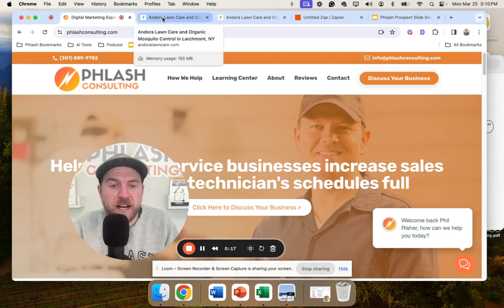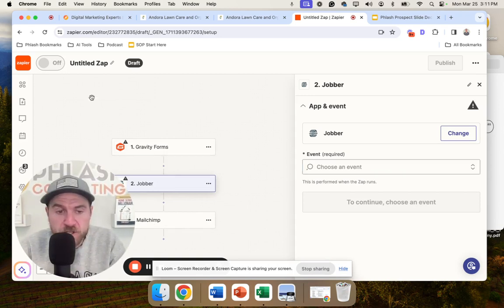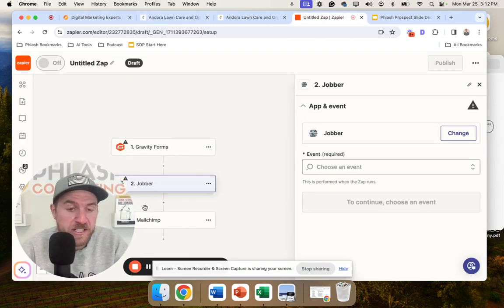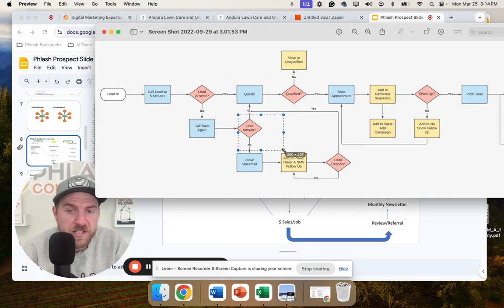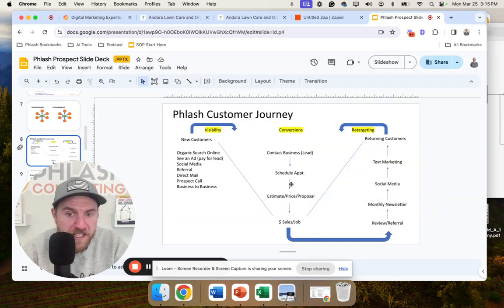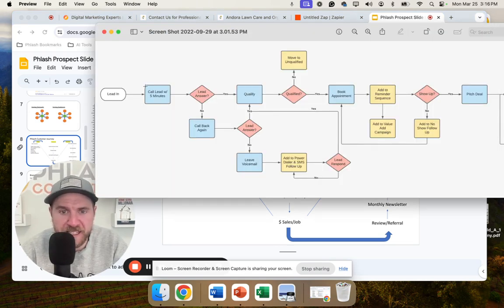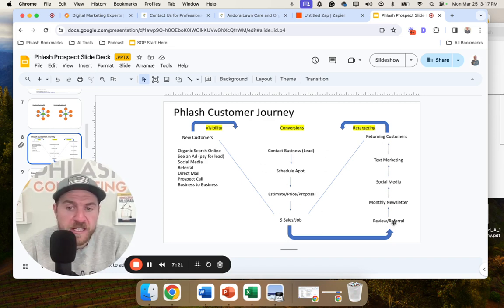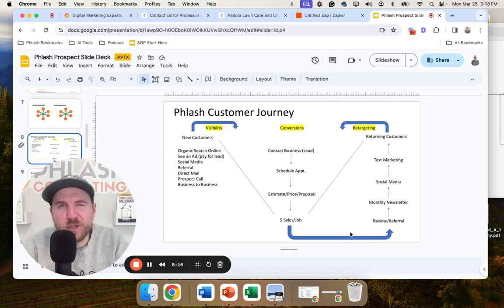Jobber & Zapier Automation Funnel for Lawn Care Leads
In this video, we explore the powerful benefits of Lawn Care Sales Automation using Jobber and Zapier to streamline your landscaping business. Discover how Lawn Care Automation for Sales can transform your operations, from capturing leads to nurturing them into loyal clients with an Automated Lawn Care Sales System.

We'll show you how Sales Automation for Lawn Care Services allows you to automate tasks like scheduling, invoicing, and customer follow-ups, freeing up your team to focus on delivering top-notch service.

By implementing Lawn Care Sales Process Automation, you'll boost productivity, enhance customer satisfaction, and ensure your business stays competitive.